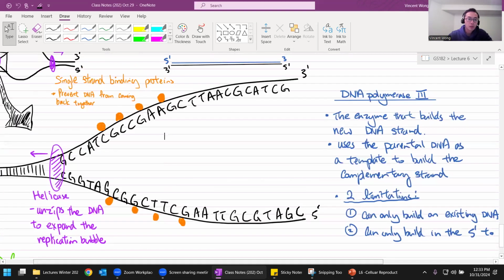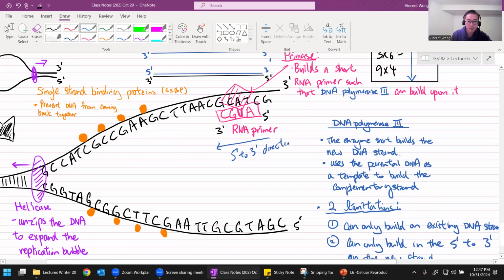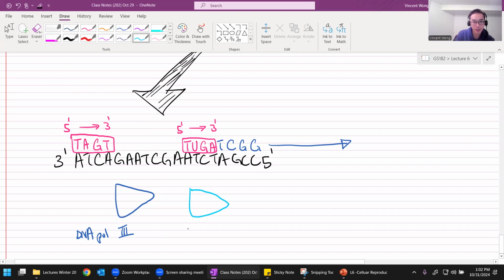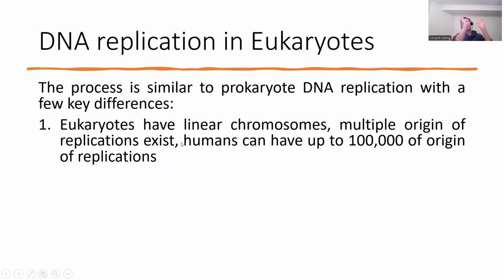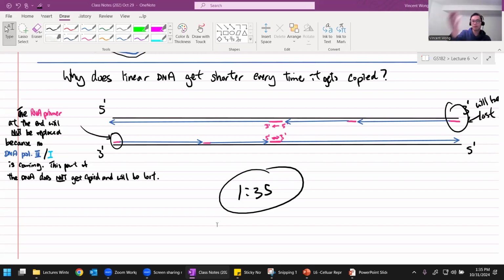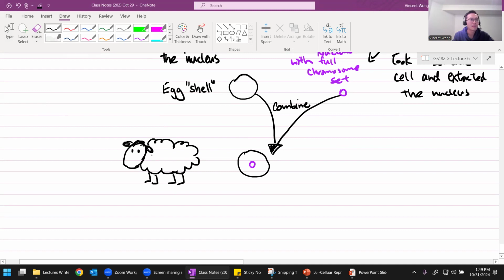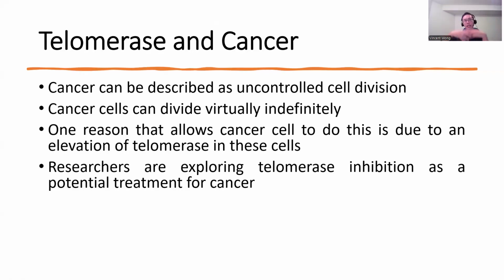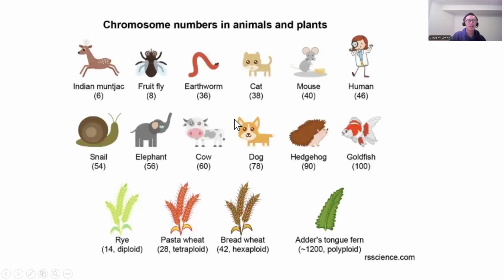L6 Cellular Reproduction Part 2 202 Oct 31 2024